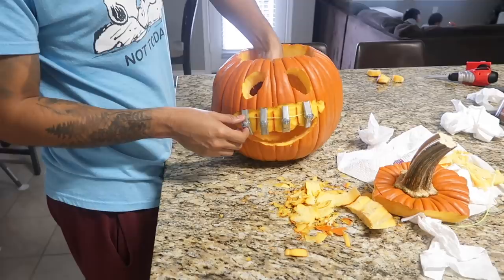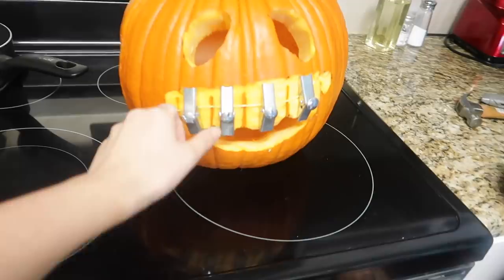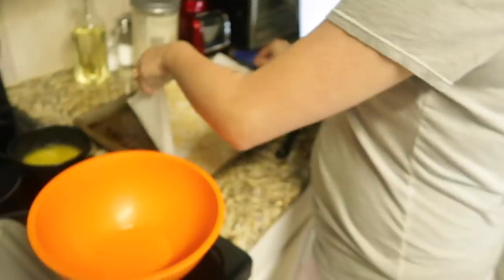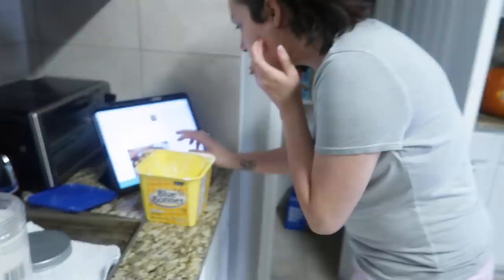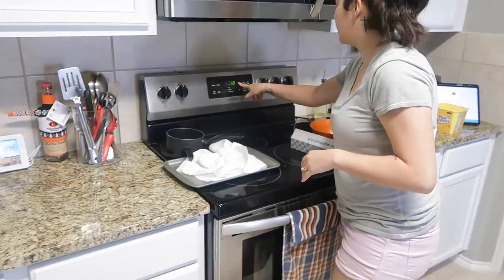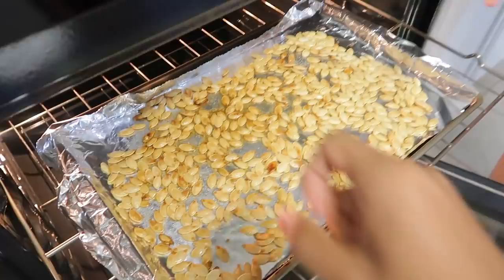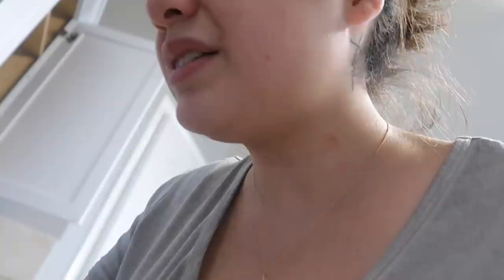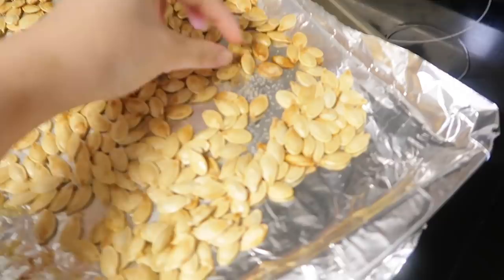MAKING TOASTED PUMPKIN SEEDS FOR THE FIRST TIME!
Official HIM & HER video of “ MAKING TOASTED PUMPKIN SEEDS FOR THE FIRST TIME! ”